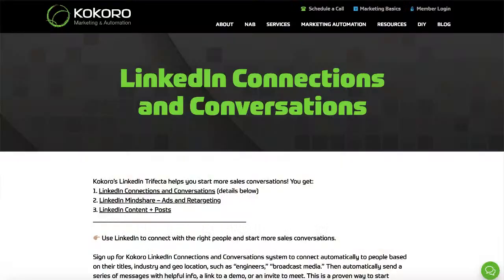What's the LinkedIn trifecta for your biz?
3 steps - text TRIFECTA to me to get the info on which one you'll want to start with